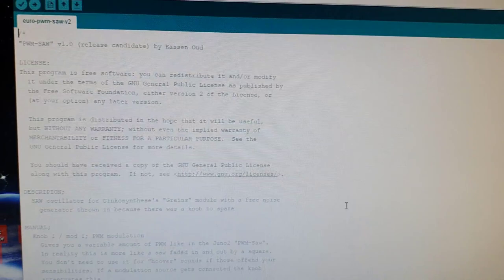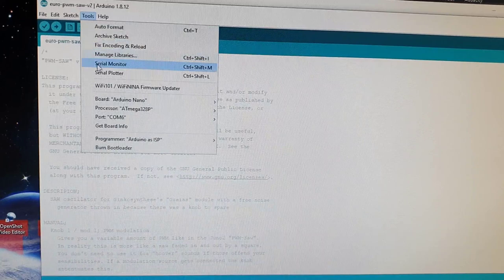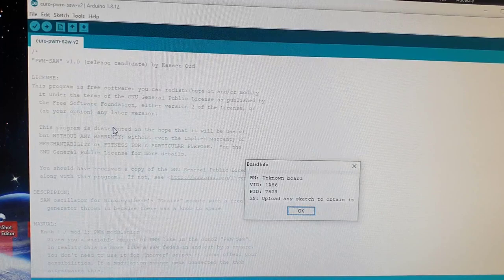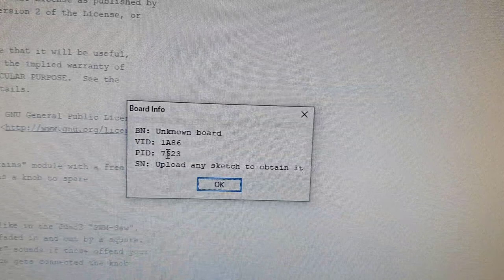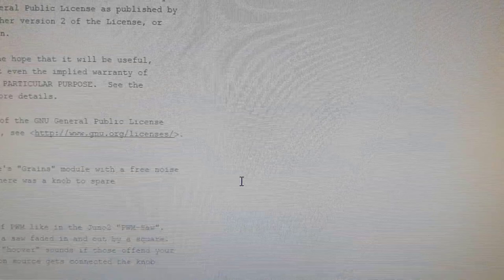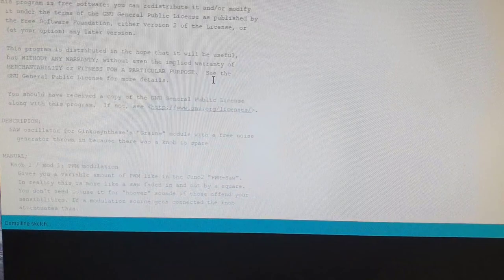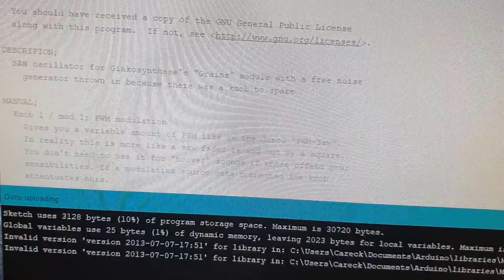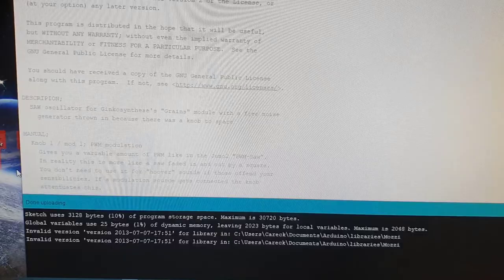AE Modular - Getting Started 15 - GRAINS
In this video I'm showing the GRAINS module of the AE Modular system from tangible waves. This module is programmable, Arduino compatible and offers a large variety of sounds and capabilities depending on which firmware is installed. The cool thing is that it has a USB connection in the front so it's really easy to upload different firmwares on to it.

If you don't want to view everything you can jump to the sections in the video:

03:18 Talko Firmware
06:14 How to install other Firmwares
08:00 PWM Saw Firmware
10:27 Tri-Shape Firmware
15:12 Wave Grains Firmware

All my videos, instagram posts and Soundcloud clips are also available from my